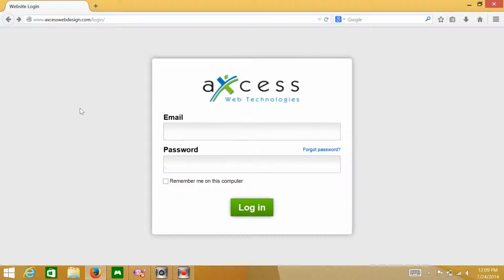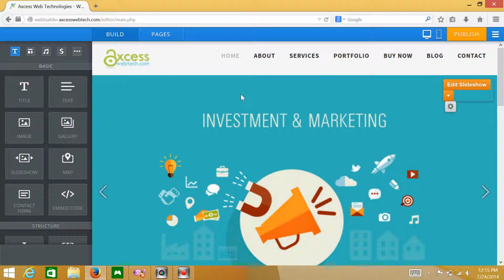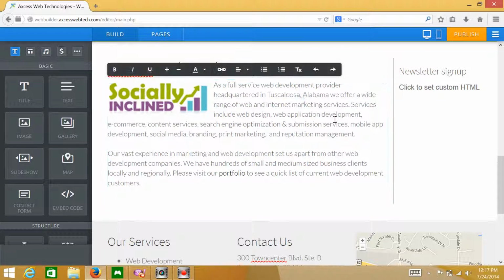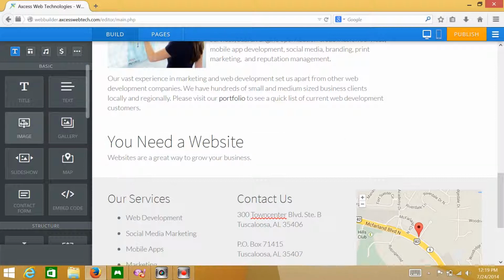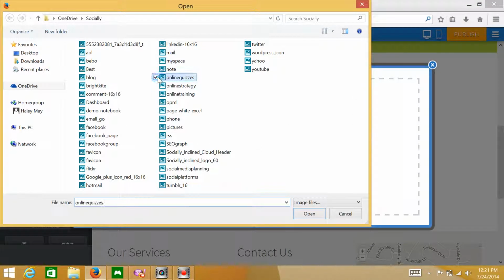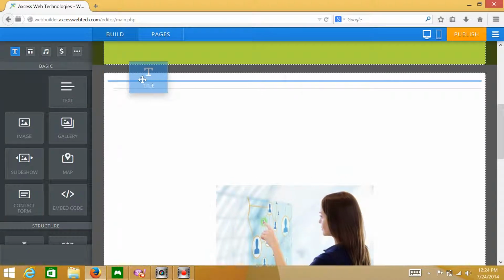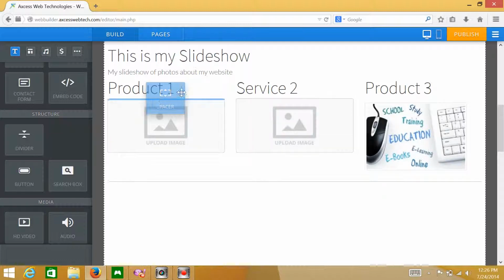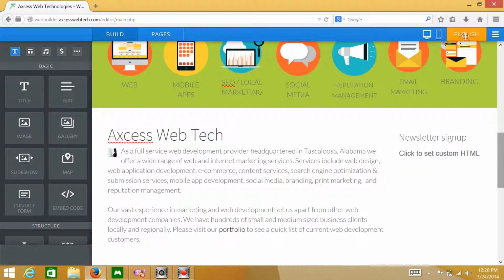Axcess Web Tech Editor Tutorial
Axcess Web Tech client editor tutorial.